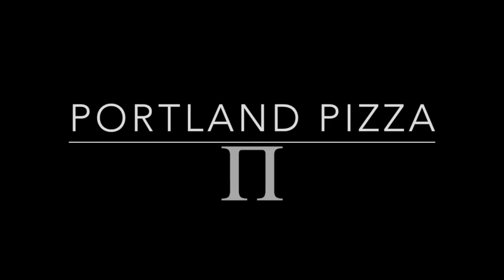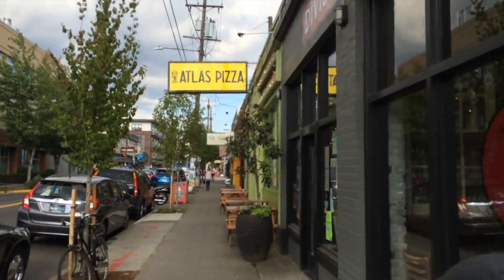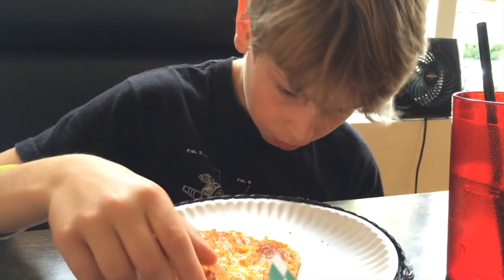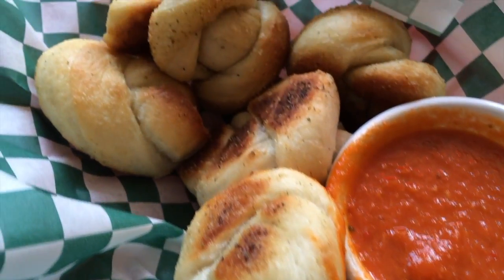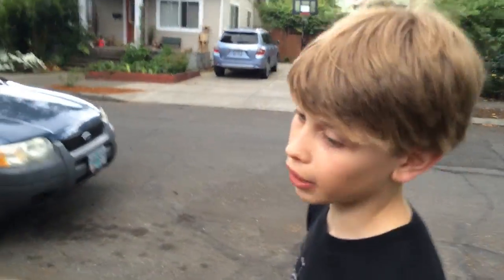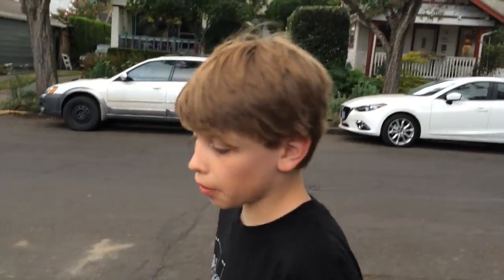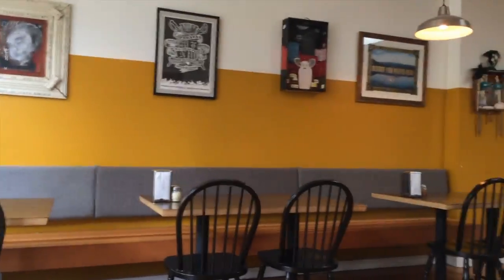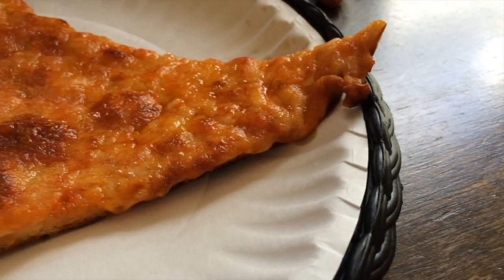Portland Pizza Pi - Atlas Pizza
Portland Pizza Pi visits Atas Pizza